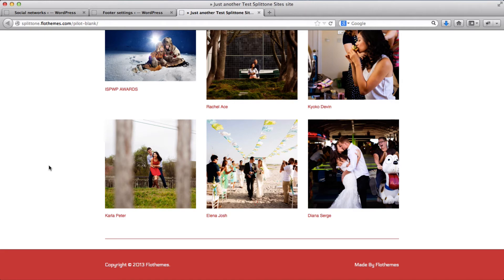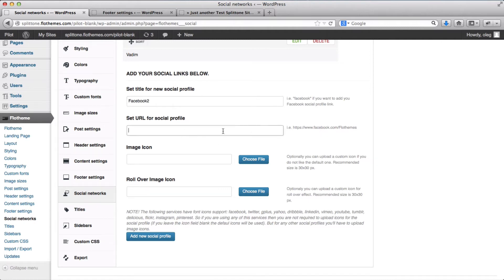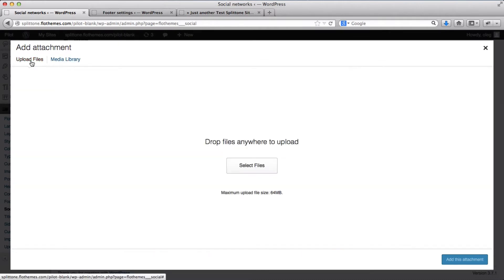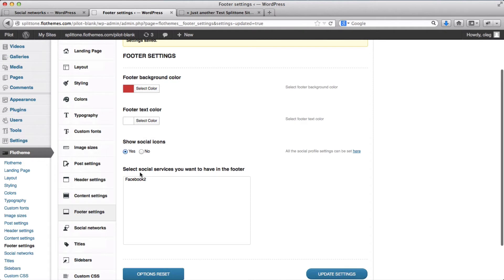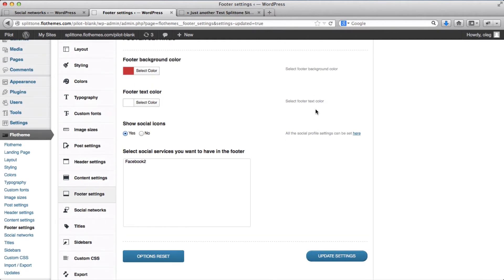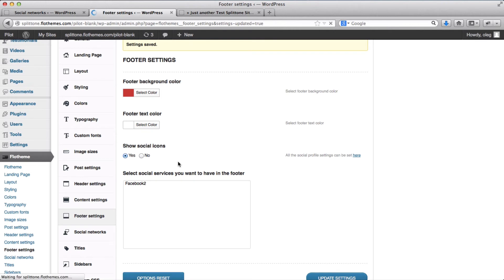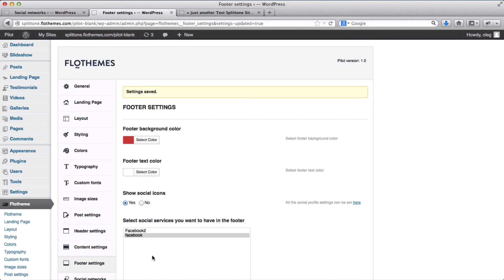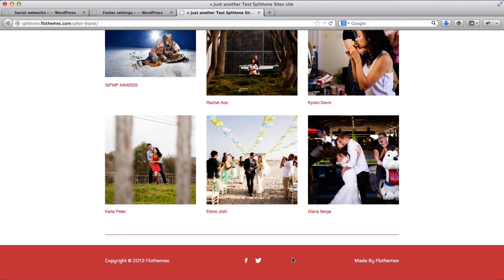Flothemes :: Pilot - adding custom SM icons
In the following video we show you how to add custom icons to the Pilot template from Flothemes, as well as how to use the default icons.